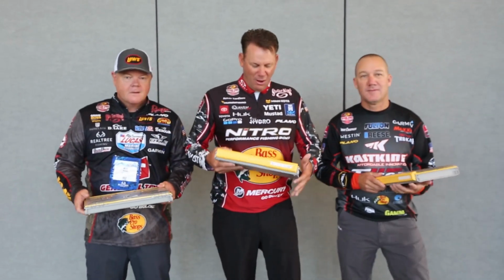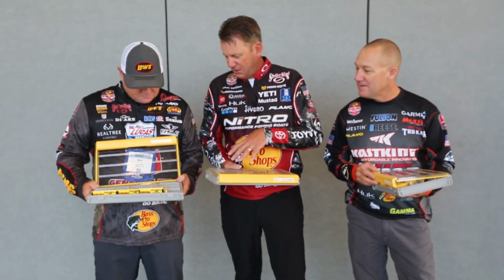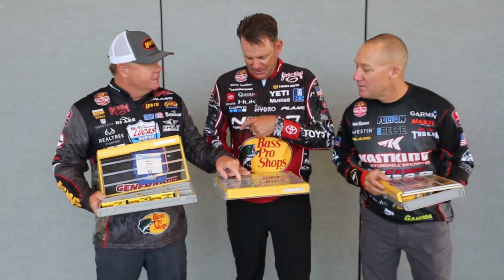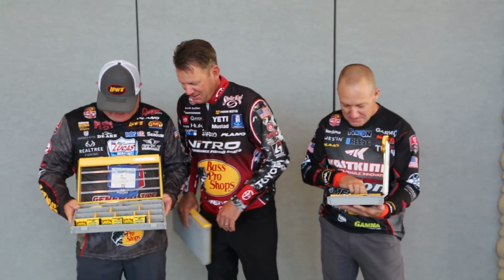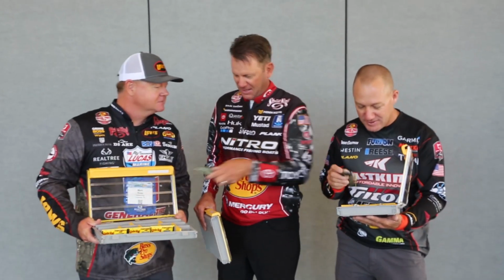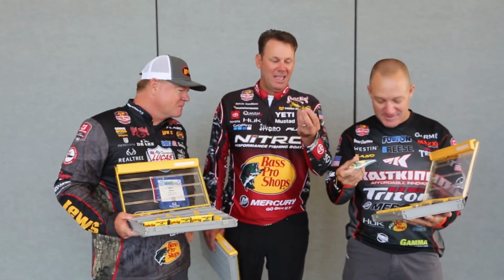Plano Pro's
3 Pro Anglers, 3 Edge Boxes!

Enter daily to up your chances at winning one of these fully loaded Edge StowAways!

Win it before you can buy it! Head over to our official Facebook page at Plano Fishing.